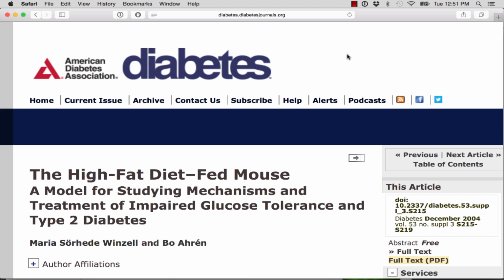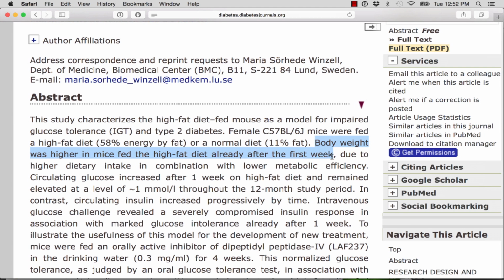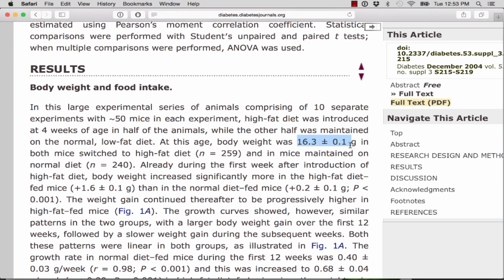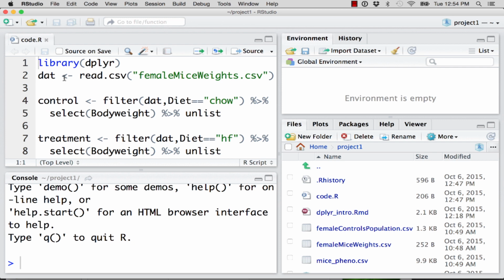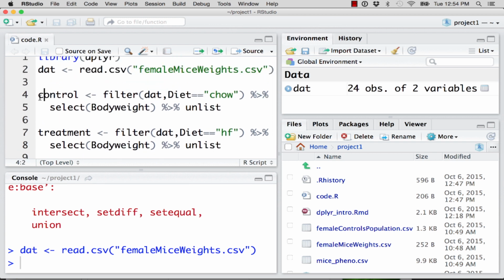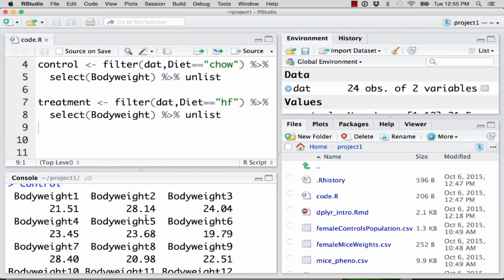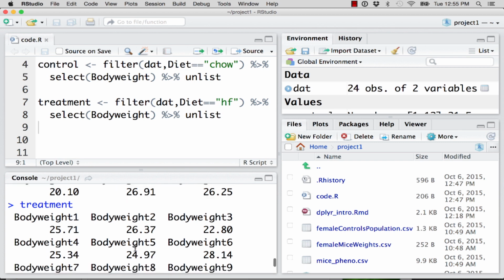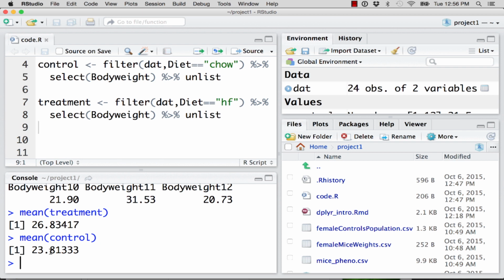HARPH525T115-V037200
datgen_v3x_s--_ss--_u--_c--_10062015_screencast_t06_edxmstr_v1.mp4